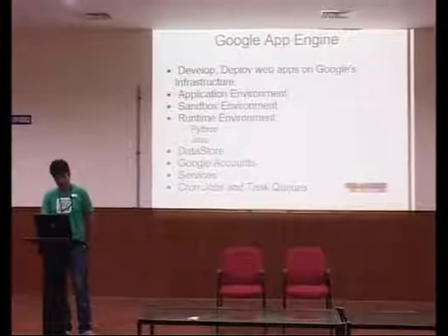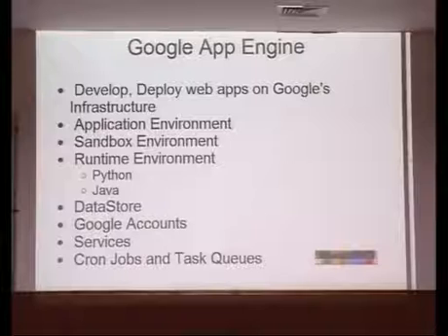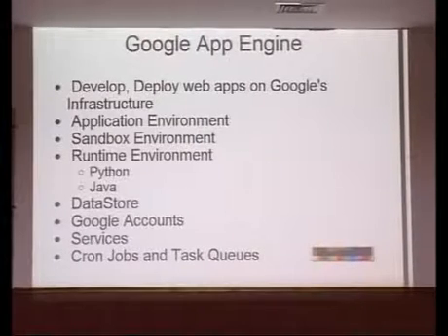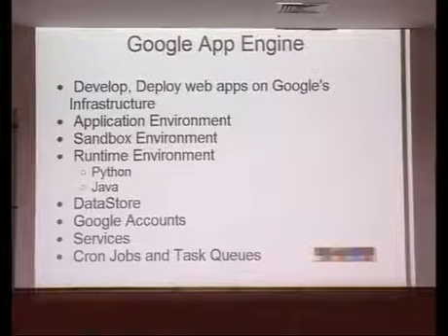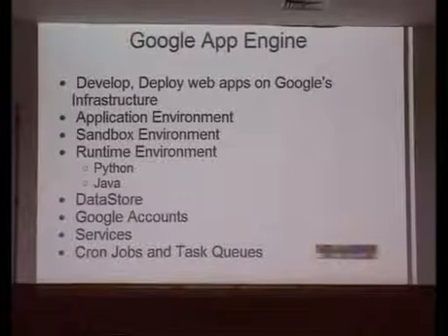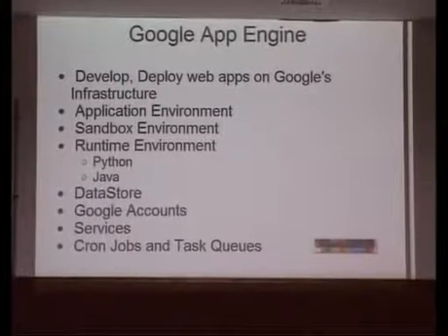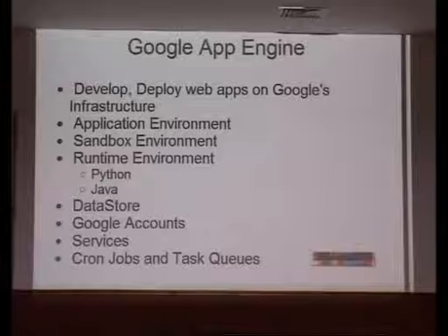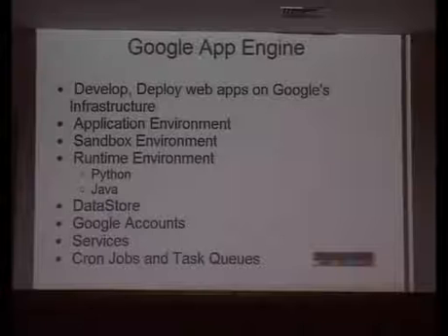PyCon India 2010 Building Scalable Apps Using Google App Engine Part 4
PyCon India 2010 Building Scalable Apps Using Google App Engine Part 1. Talk by Pranav Prakash. Part 4 of 14